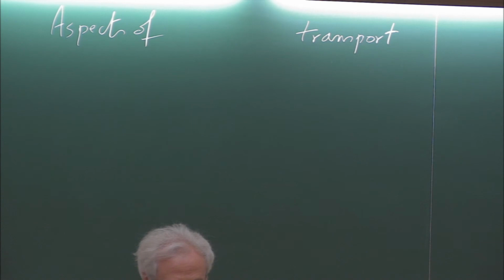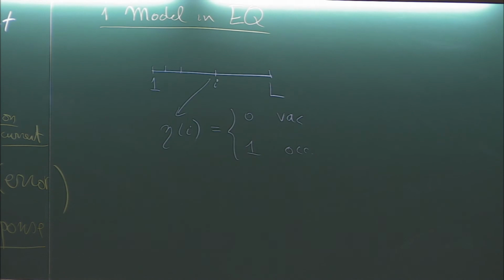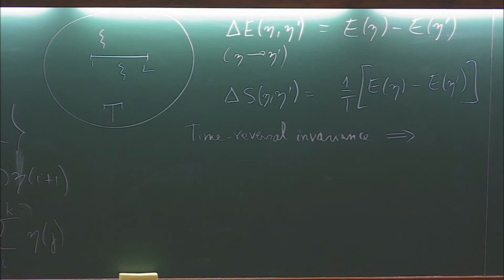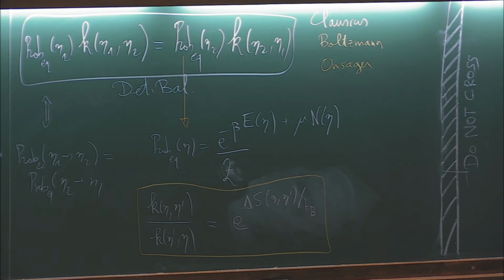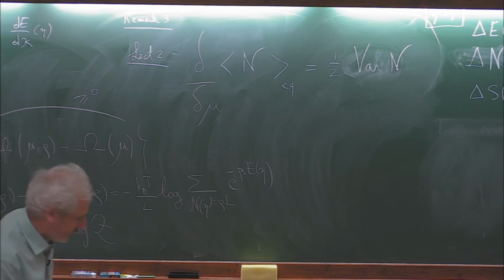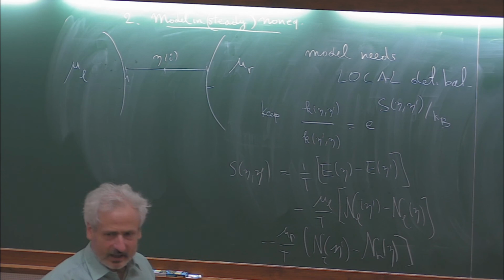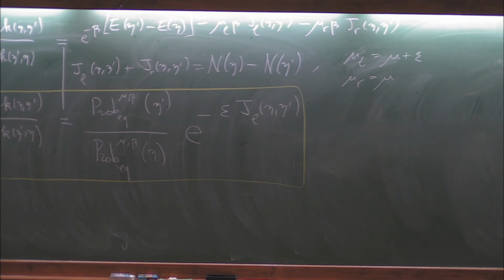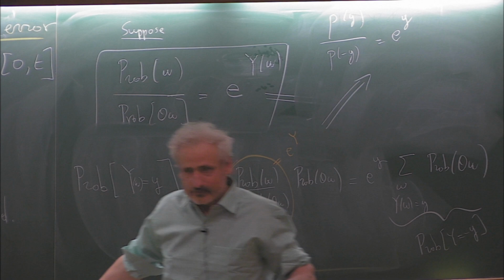Mesoscopic aspects of classical transport (Lecture 1) by Christian Maes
PROGRAM : FLUCTUATIONS IN NONEQUILIBRIUM SYSTEMS: THEORY AND APPLICATIONS

ORGANIZERS : Urna Basu and Anupam Kundu
DATE  : 09 March 2020 to 19 March 2020
VENUE : Madhava Lecture Hall, ICTS, Bangalore

THIS PROGRAM HAS BEEN MODIFIED ONLY FOR LOCAL (BANGALORE) PARTICIPANTS DUE TO COVID-19 RISK

Recent decades have seen many significant developments in the area of nonequilibrium physics. Several general results have been found which apply to generic out of equilibrium systems appearing across various interdisciplinary fields. It is important to have a common platform to discuss  both the pure developments of nonequilibrium theory and nonequilibrium phenomena observed in specific systems from an interdisciplinary perspective. This will facilitate further advancement in these directions. This program is organized keeping this goal in mind and will focus on the following three themes:

A) Fluctuation and response in nonequilibrium systems
B) Active systems: Theory and experiment
C) Applications in biological systems

These topics have been studied extensively over past decades and each of these fields has seen several key advancements, both theoretically and experimentally. For example, a generalized fluctuation-dissipation relation has been developed which provides a connection between nonequilibrium dynamical fluctuations and response to external perturbations. Active mater and processes occurring inside living cells are two fast evolving fields which deals with phenomena intrinsically far away from equilibrium. It is only natural to describe them in the framework of nonequilibrium fluctuation theory, which has not been explored much so far.

The principal aim of this program is to bring together leading experts in these interdisciplinary research areas and, foster interaction and collaborations. A secondary goal is to provide a learning experience for students, post-doctoral fellows and young researchers.

The program will have two mini-courses on each of the three themes. Each mini-course will in turn have three pedagogic lectures. In addition, there will also be a set of research seminars on related topics.
The program also includes Infosys-ICTS Chandrasekhar lecture series by Prof. Christopher Jarzynski (University of Maryland, USA).

Eligibility Criteria:
We invite applications from senior PhD students, postdocs and faculty who are working in areas related to the themes of the program.

0:00:00 Mesoscopic aspects of classical transport (Lecture 1)
0:12:50 Model in Equilibrium
0:26:41 Time reversal invariance
0:34:02 Second step
0:40:15 Remark 1
0:43:29 Remark 2
0:49:56 Remark 3
0:56:26 Entropy
0:59:23 2. Model in (steady) non equilibrium
1:07:43 The main input
1:08:37 Q&A